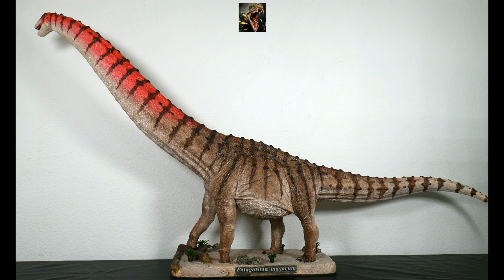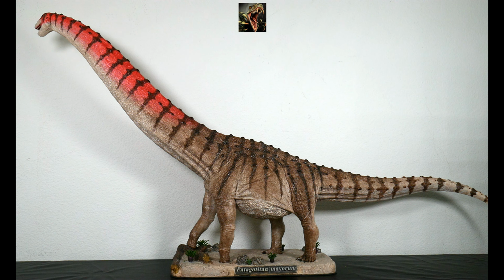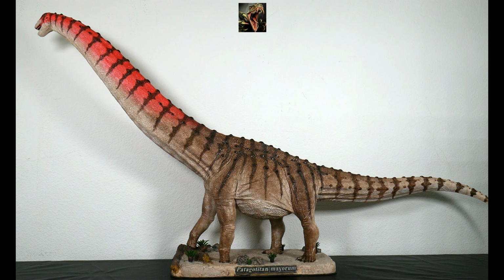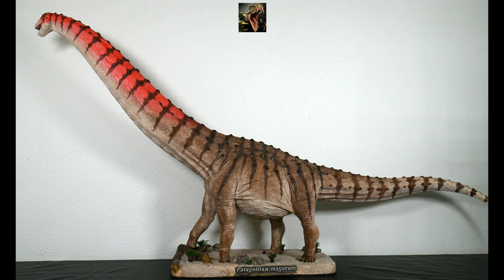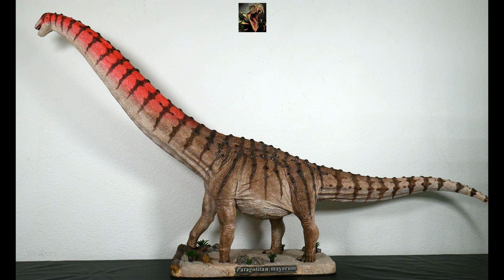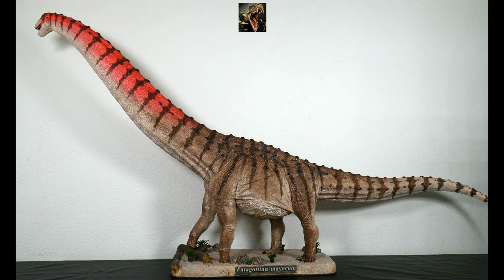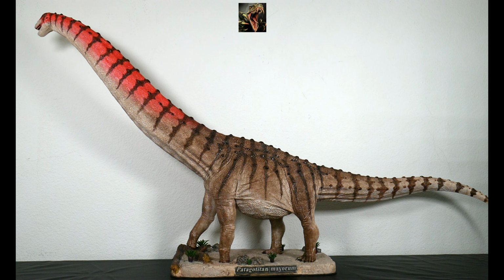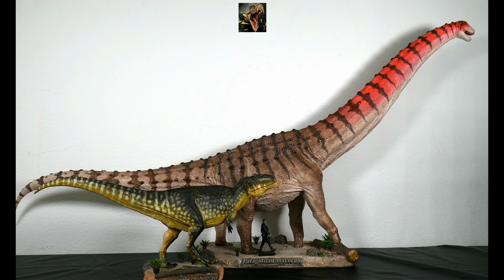Era Terra Patagotitan 1:35 Scale by Ademar Pereira Do Nascimento